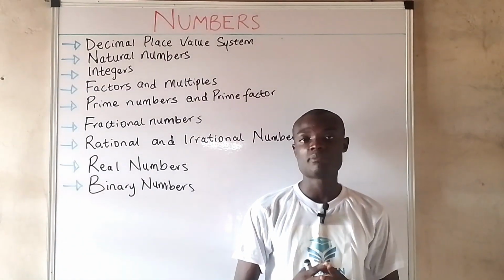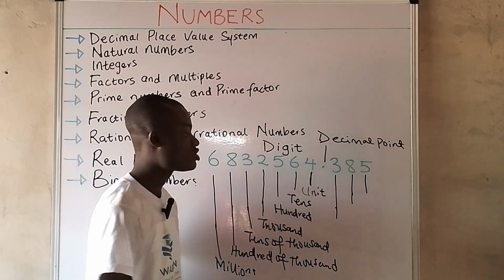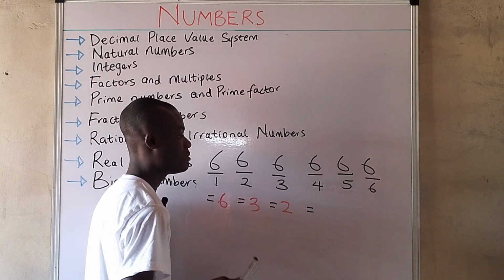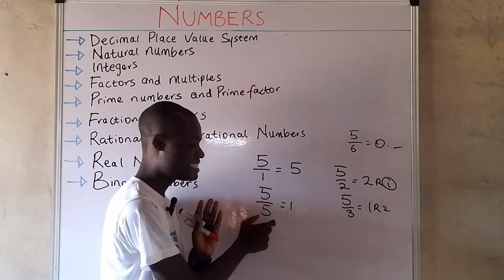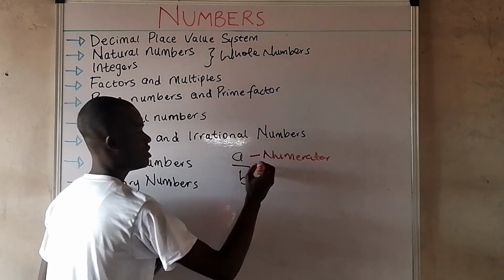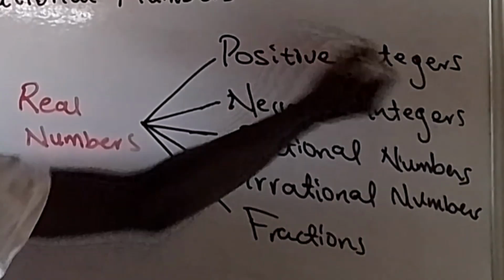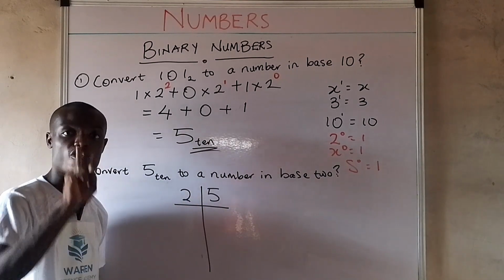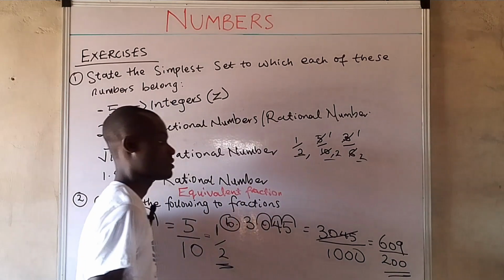CONCEPTS OF NUMBERS EXPLAINED! || MATHEMATICS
In this video lesson, I have covered this essential subtopics: decimal place value system, natural numbers, integers, prime numbers and prime factors, factors and multiples, fractional numbers, rational and irrational numbers, real numbers, and binary numbers.

It is an all inclusive video for students and math enthusiasts alike, this video provides clear explanations and examples to help you understand these fundamental concepts in mathematics.